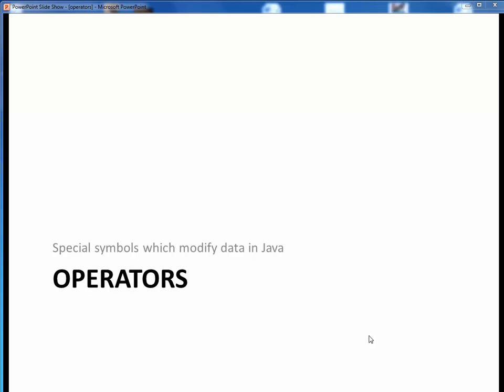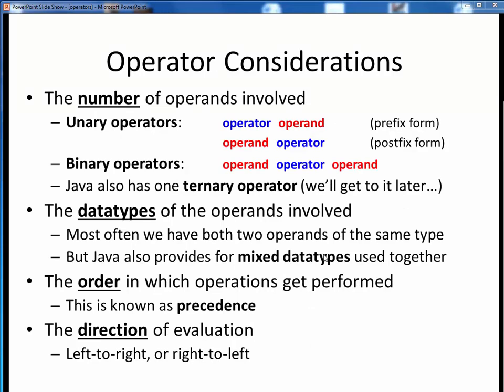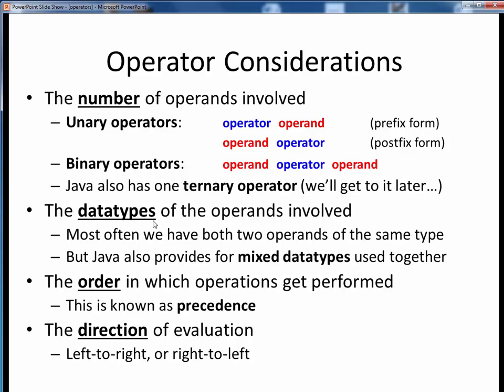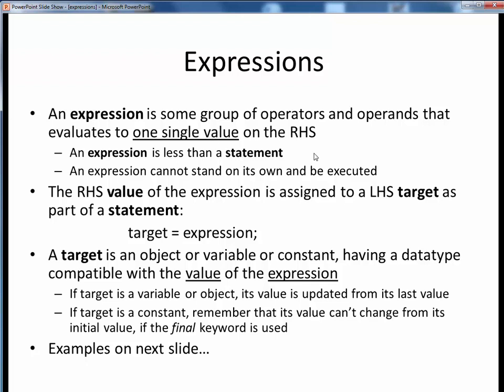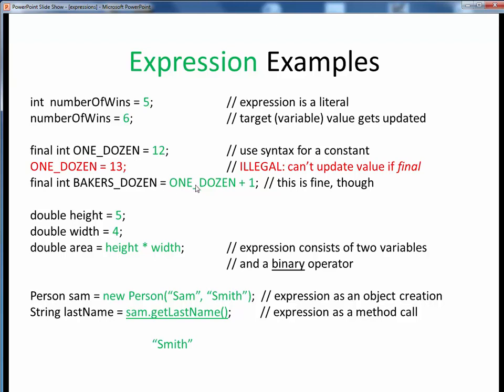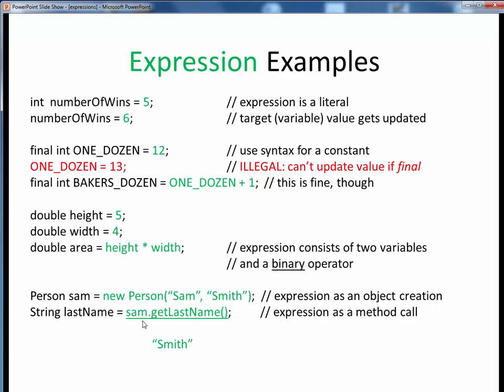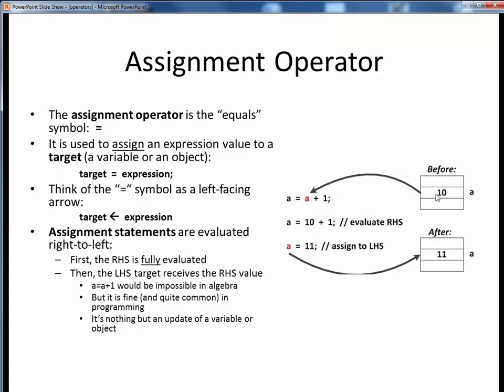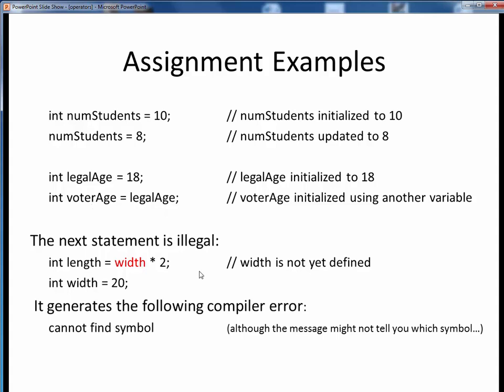operators 1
Operators in Java, video 1 of 2